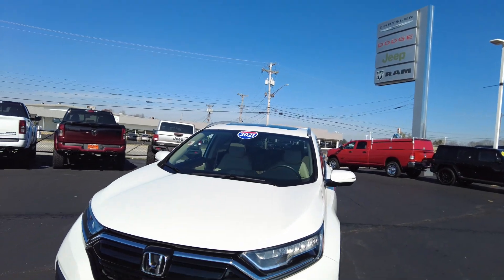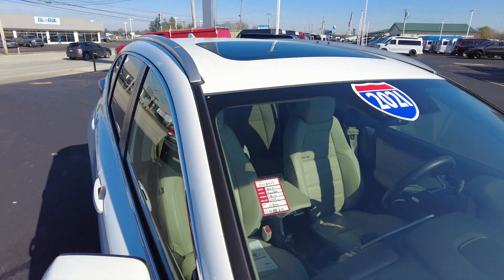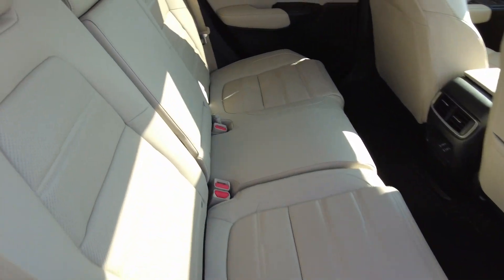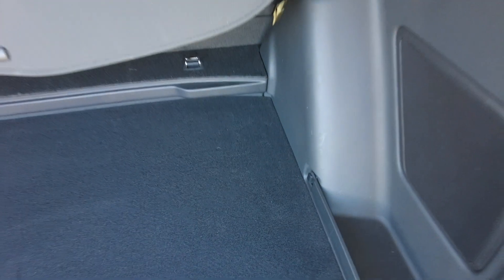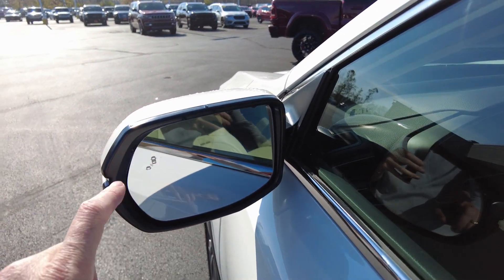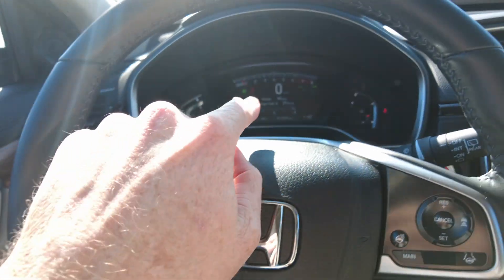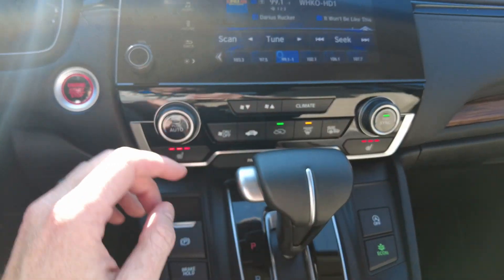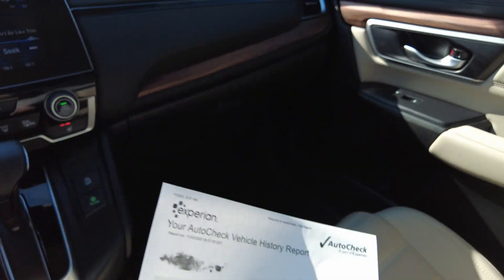2021 Honda CR-V Touring All Wheel Drive | The Honest Car Salesperson